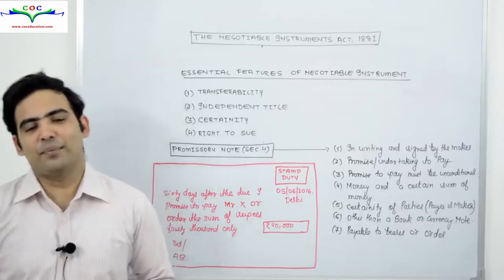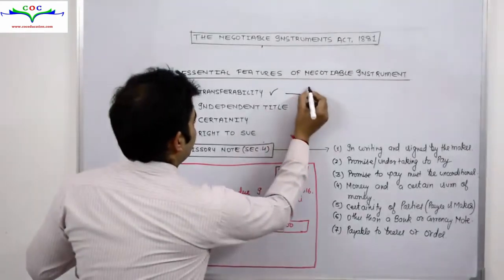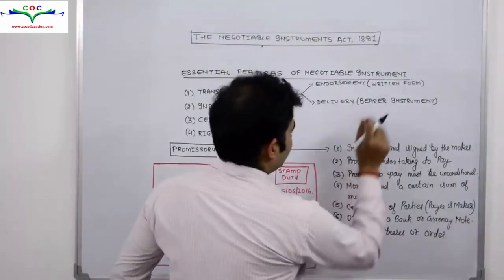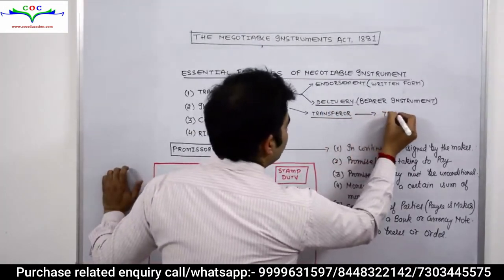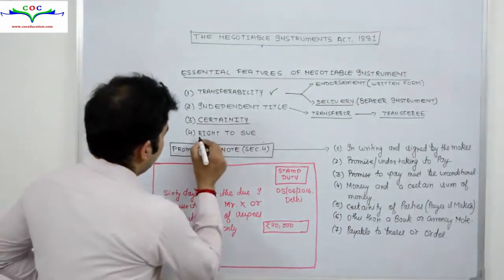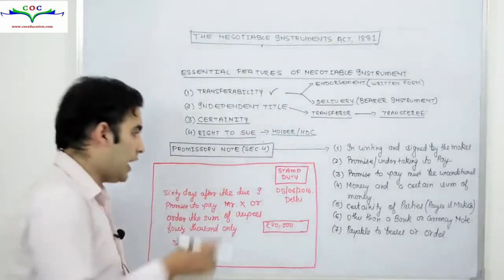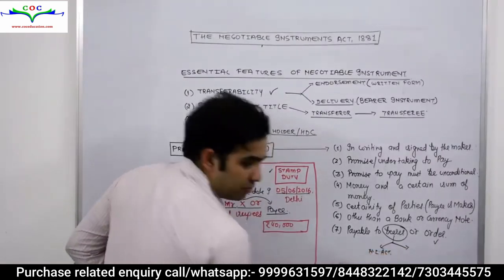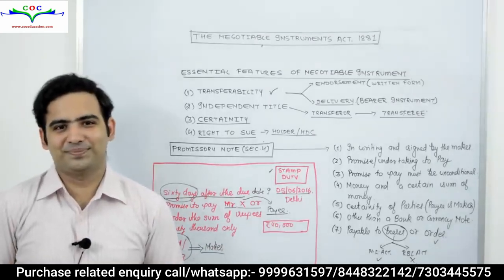The Negotiable Instruments Act 1881 (Features of NI) | Part 2 | by Advocate Sanyog Vyas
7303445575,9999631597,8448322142